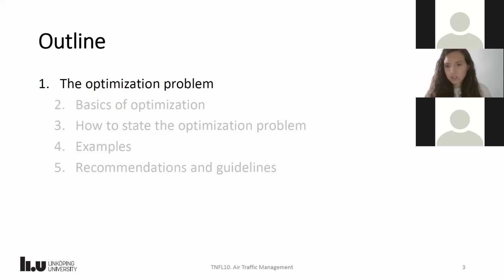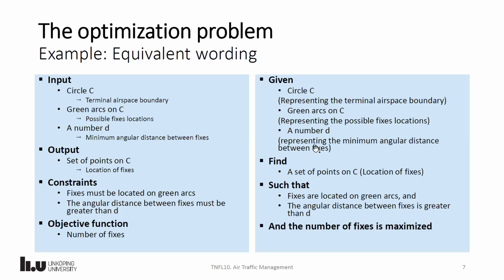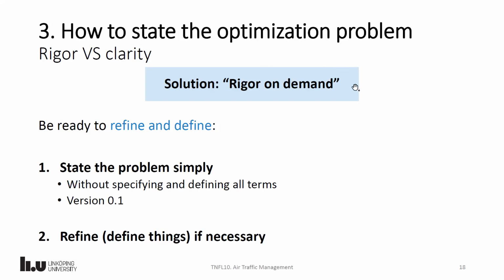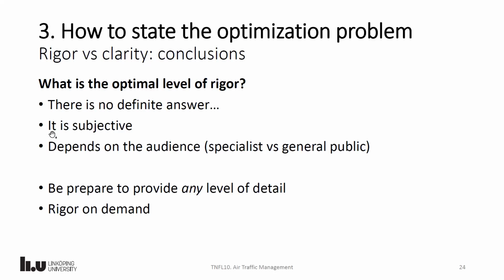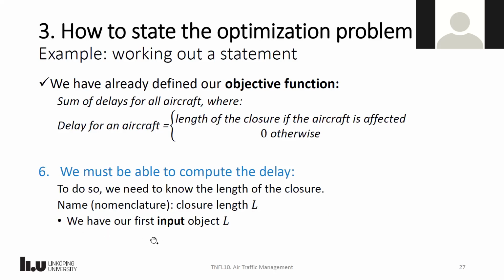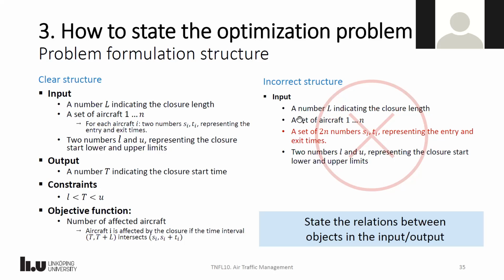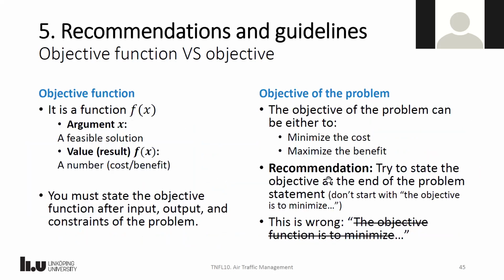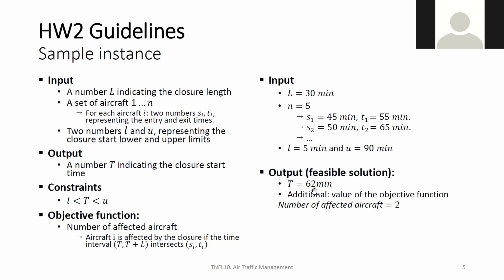optimization problem formulation ATM course, L